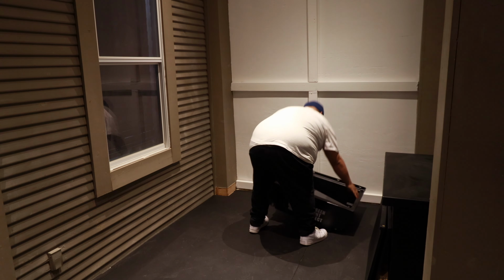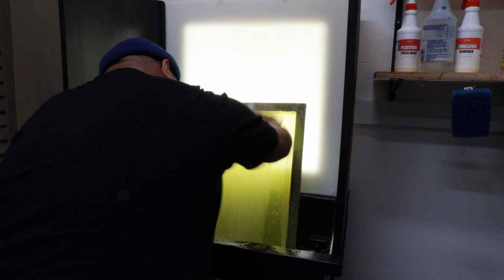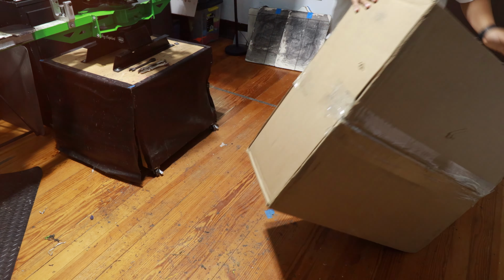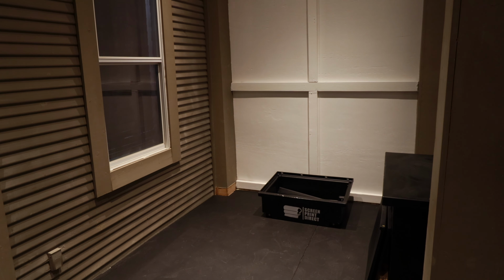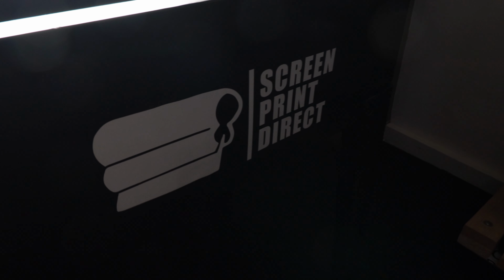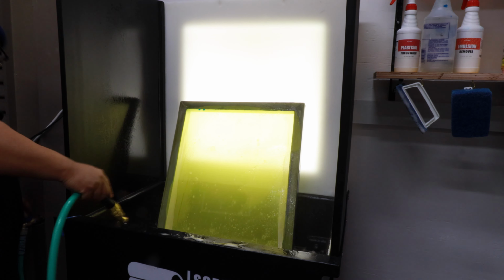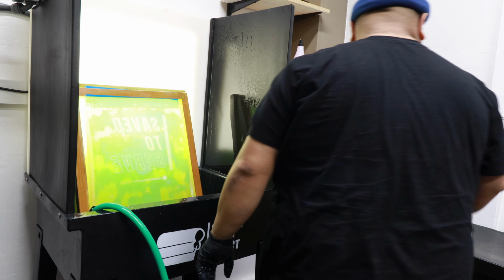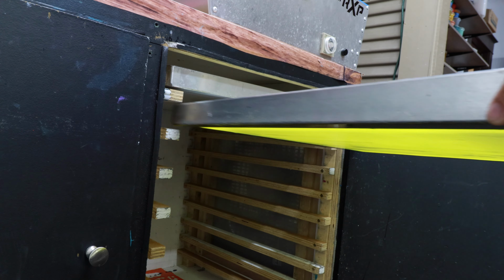UNBOXING our washout booth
Today, we're going to be unboxing and reviewing the Washout Booth from Screen Print Direct.

This washout booth is designed to make cleaning and reclaiming screens easy and efficient, perfect for any screen printing enthusiast or professional.

As we unbox the washout booth, we'll take a closer look at its features, including the built-in backlights, durable construction. We'll also go through the instructions and assembly process to give you a better idea of how to set it up and get it ready for use.

Once assembled, we'll test out the washout booth by cleaning and reclaiming a screen, and see how well it performs.

So sit back, relax, and join us as we unbox and review the Washout Booth for Screen Printing.